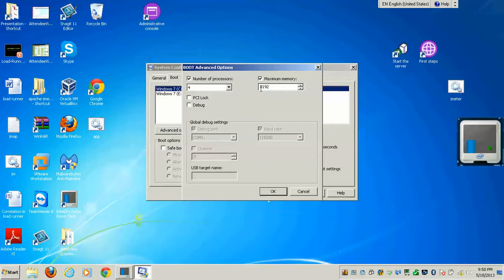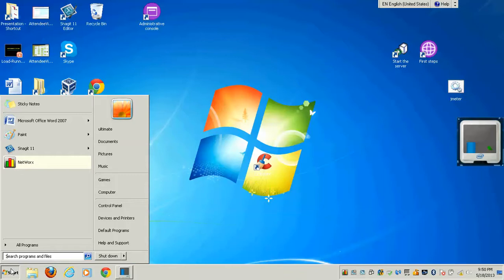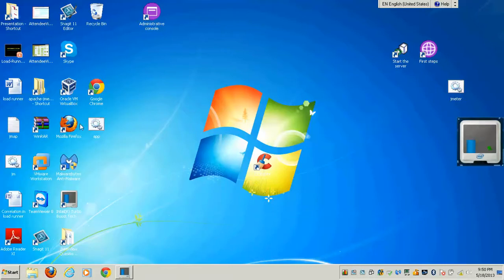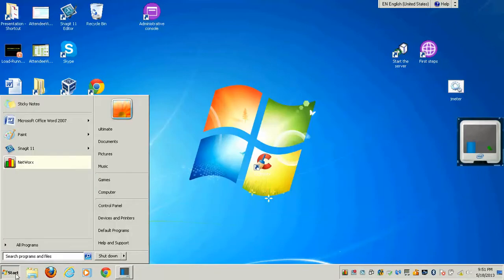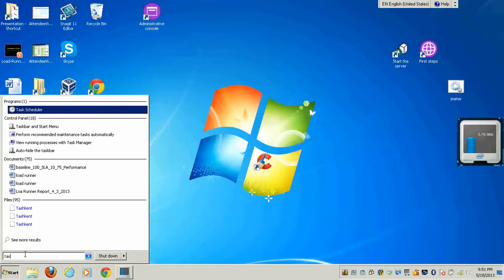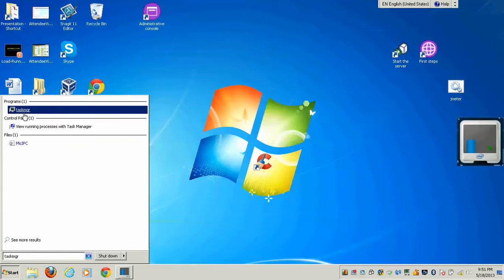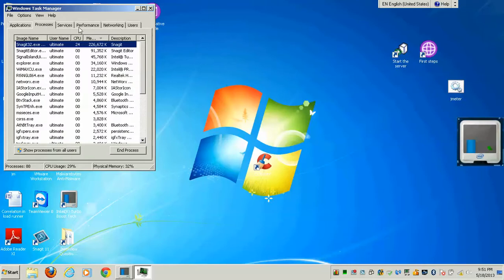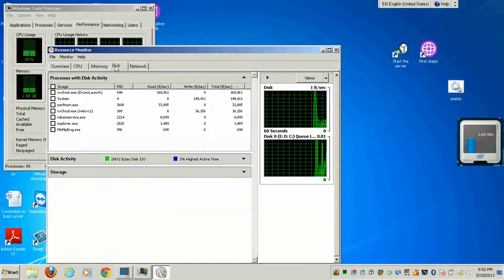Easy way to speed up Laptop/Desktop in windows 7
Customization of numbers of processors and memory with system configuration settings